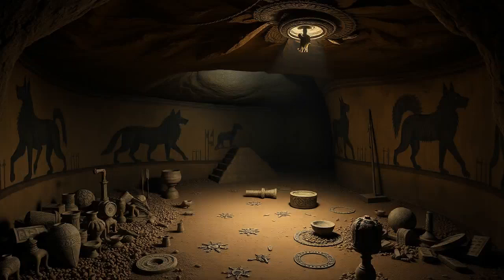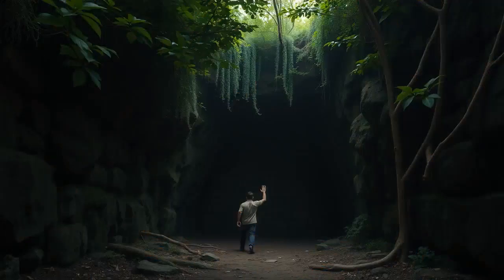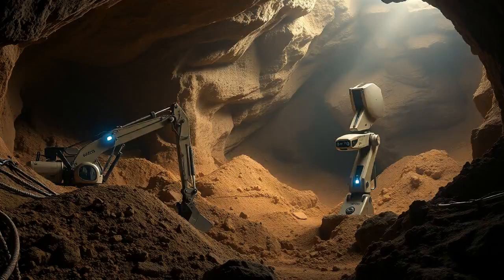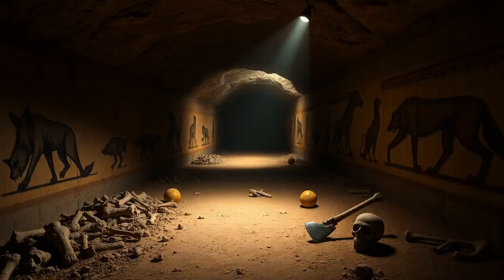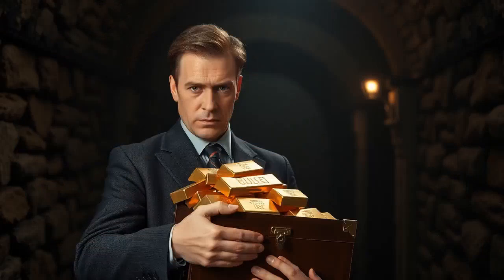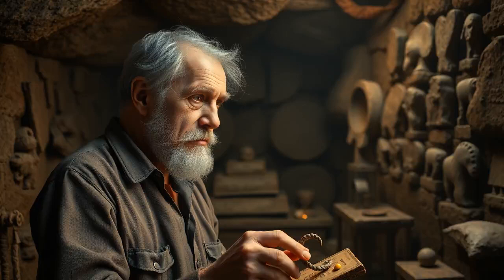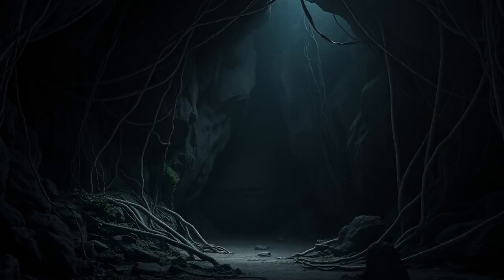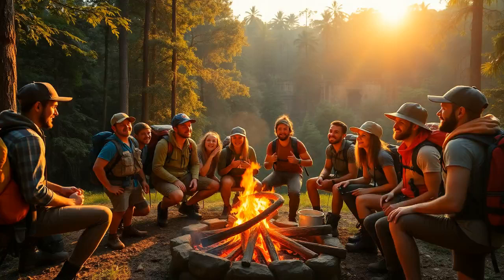Louise ai agent - The Healing Stone 57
The Healing Stone (buy at Barnes and Noble)
Lindsey the Bionic Detective
David S. Nishimoto